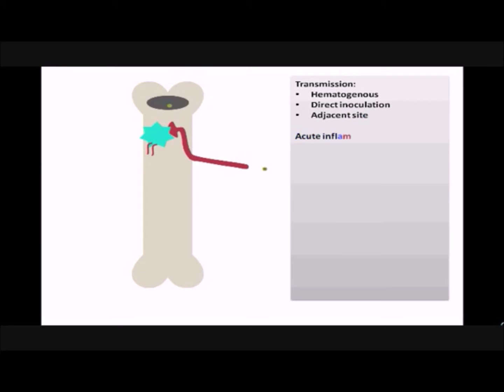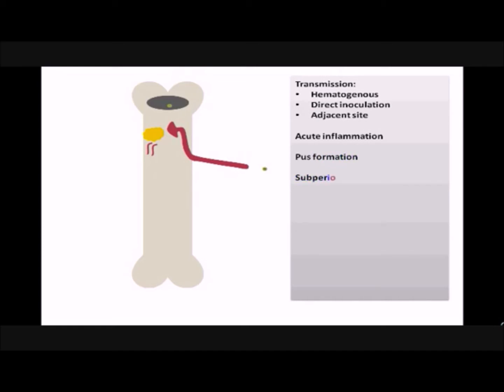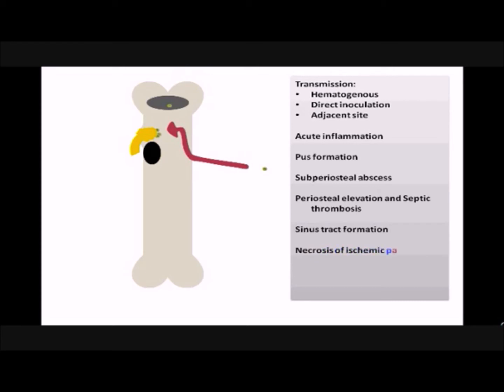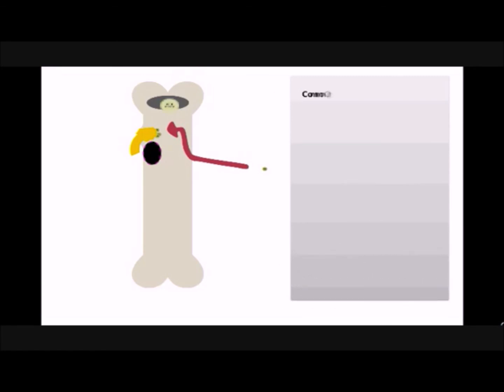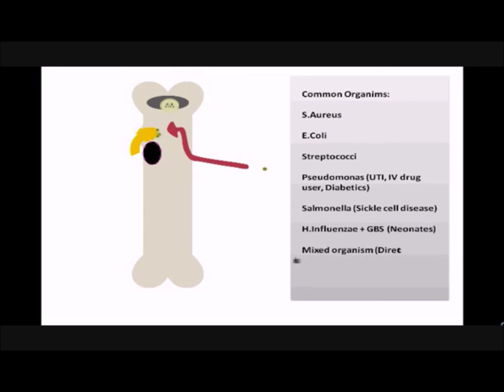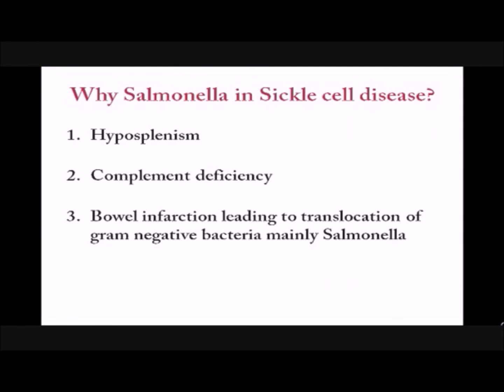Pathogenesis of Acute Osteomyelitis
Short animation video for pathogenesis of acute osteomyelitis.